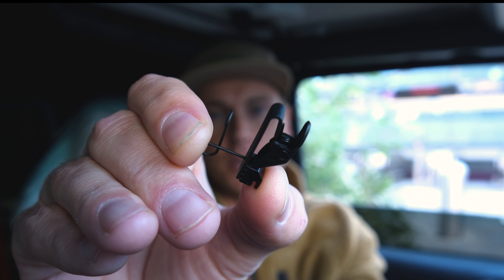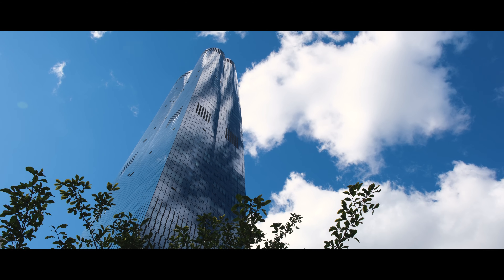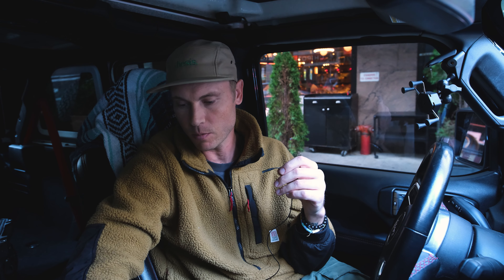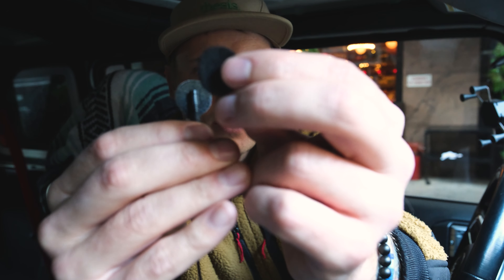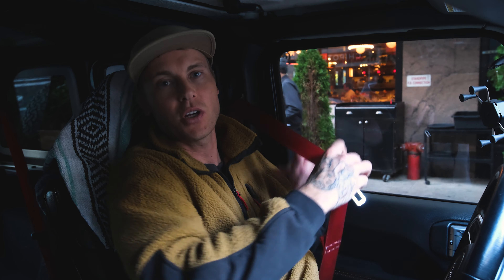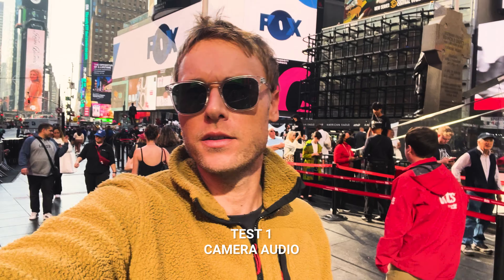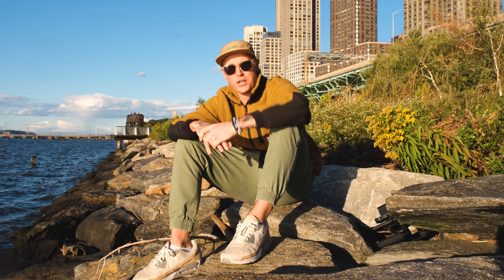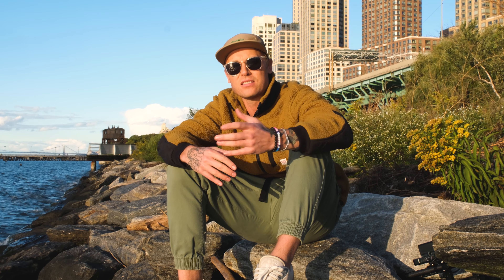The $3 Audio Hack That Transformed My Videos (No More Clip Problems 😌)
Struggling with lav mic clips while filming? I’ve been there, fighting those clips for what feels like forever. In this video, I share the $3 audio hack that has completely changed the game for me - spoiler alert: the Rycote Undercovers. Join me as I take a trip to B&H, show you how these simple tools work, and test them out in the noisiest of environments—Times Square. Whether you’re a solo filmmaker or shoot with others, this affordable solution could save you tons of hassle and elevate your audio quality.

CHAPTERS:
00:00 - Goodbye Lav Clip
01:14 - The Vessel
01:33 - B&H
02:17 - Hack Reveal
02:30 - Unboxing & Setup
05:40 - Audio Test in Time Square
06:39 - Price and Value